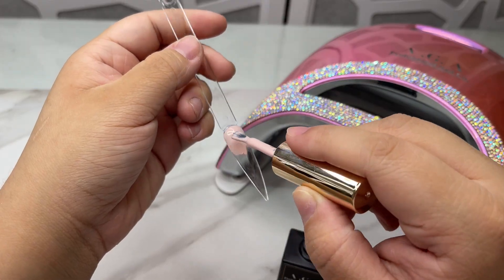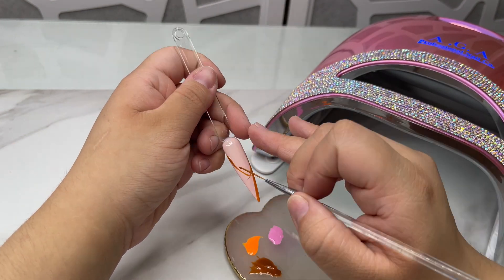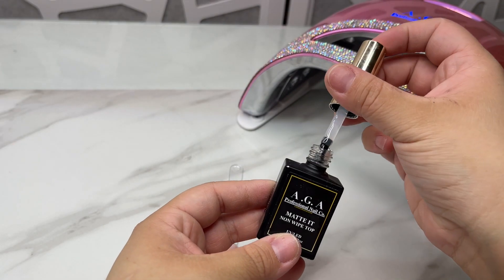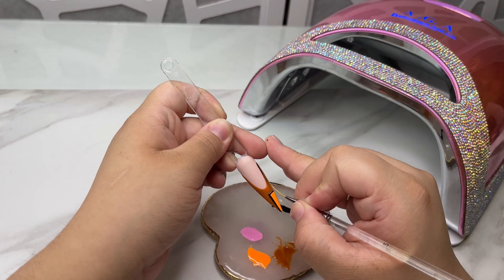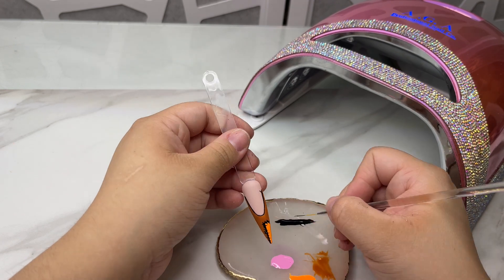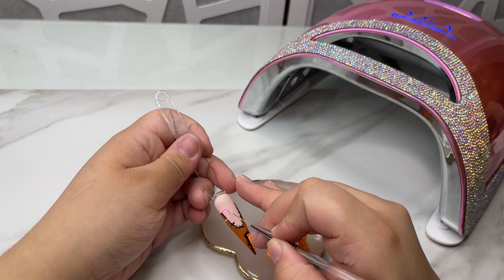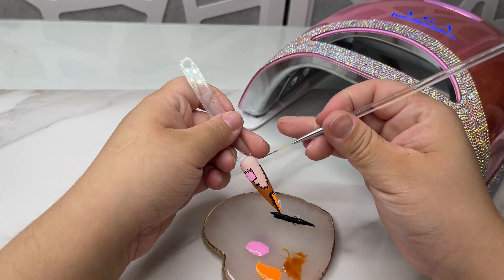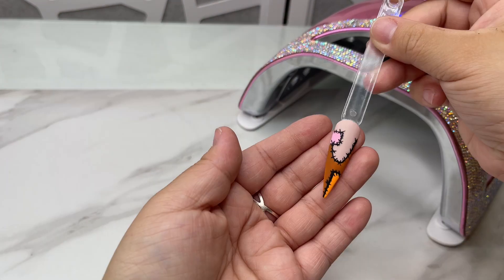HALLOWEEN SERIES #1 ( SCARECROW STICH DESIGN )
ALL PRODUCTS USED CAN BE FOUND ON OUR WEBSITE OR STOP BY OUR STORE LOCATED IN FONTANA CA